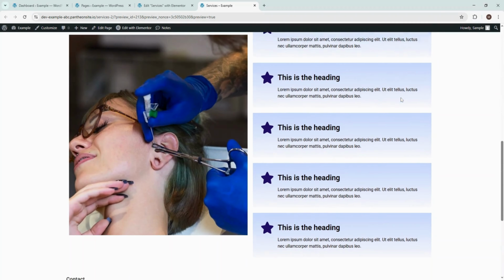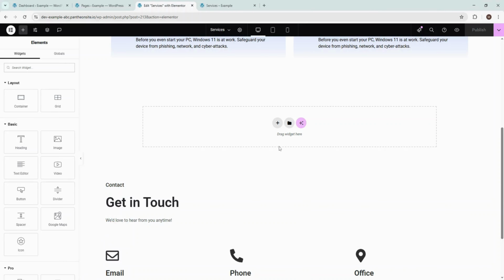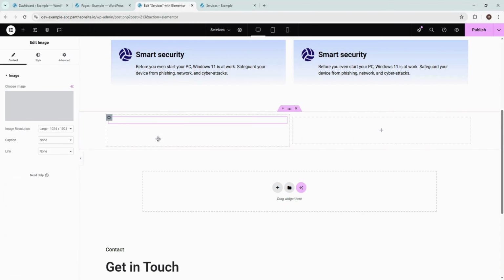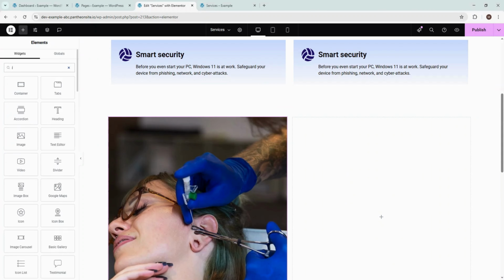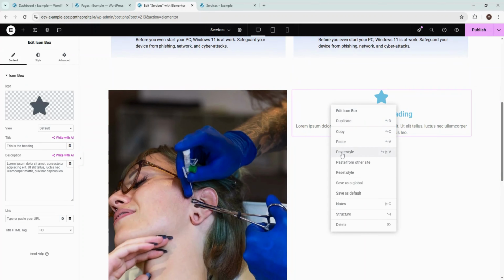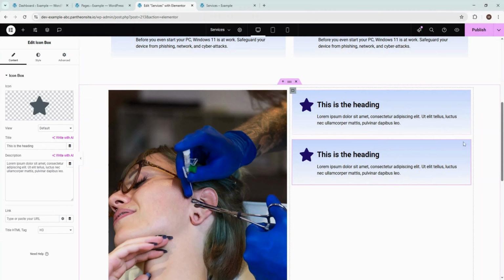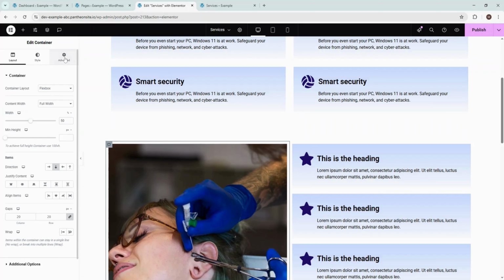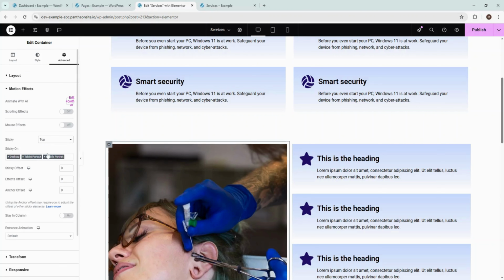How to Make Sticky Column in Elementor | Elementor Sticky Section Tutorial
Want to make a sticky column in Elementor that stays visible while scrolling? 🤩
In this WordPress tutorial, I’ll show you step-by-step how to make columns sticky in Elementor — using both Elementor Free and Elementor Pro.

This trick is perfect for creating professional layouts, call-to-action sections, pricing tables, or any design that needs to stay visible as users scroll down your page.

🔥 What you’ll learn in this video:
✅ How to make a sticky column in Elementor
✅ How to create sticky sections or widgets
✅ Sticky scrolling effects for WordPress pages
✅ Mobile and responsive sticky settings
✅ Pro tips to make it smooth and professional

📌 Why you should watch this tutorial:
This is one of the most searched Elementor tricks for web designers. If you build WordPress websites using Elementor, learning how to make sticky columns will take your design skills to the next level 🚀

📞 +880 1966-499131